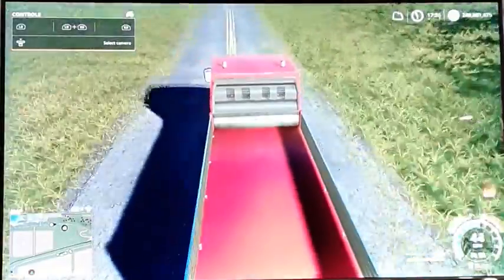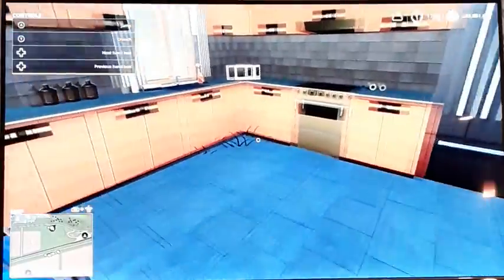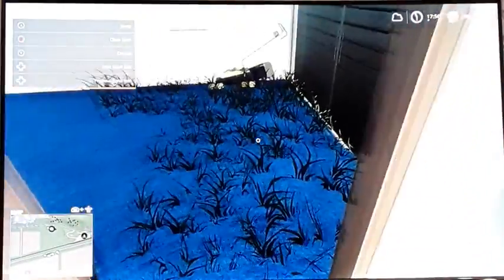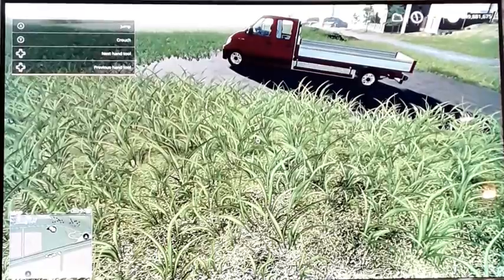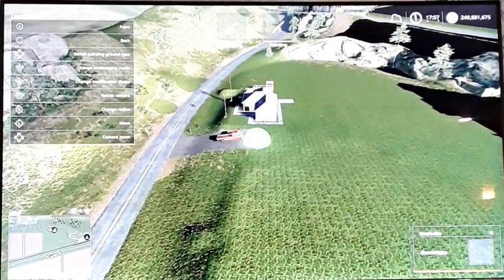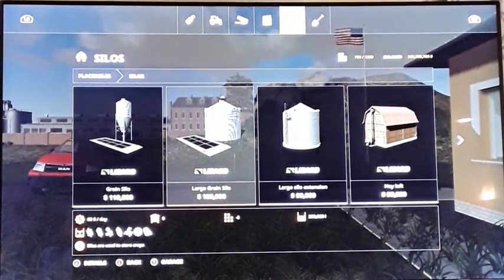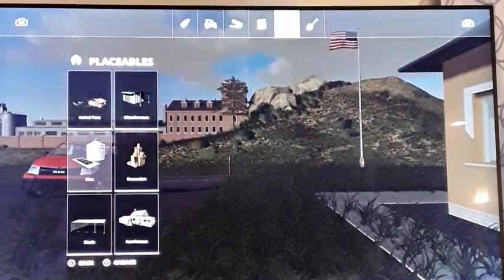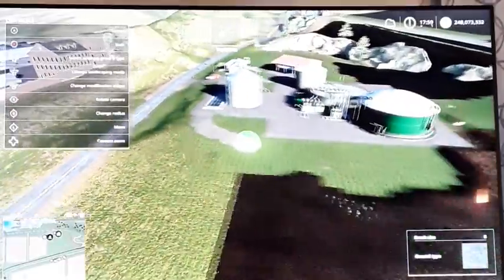BUYING AND RENOVATING A BAD PROPERTY (FS19 ROLEPLAY)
John the real estate agent contacted me and got me hooked on a old property but a hard renovation. But sometimes hard work turns out good. It turned out great!